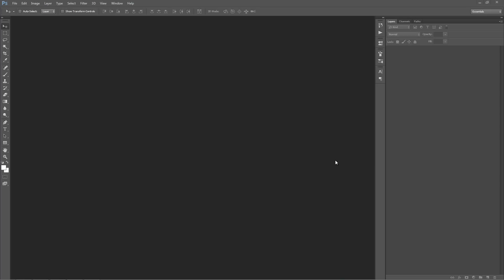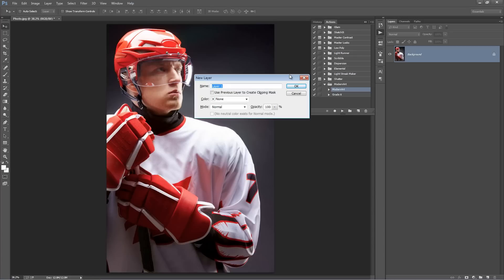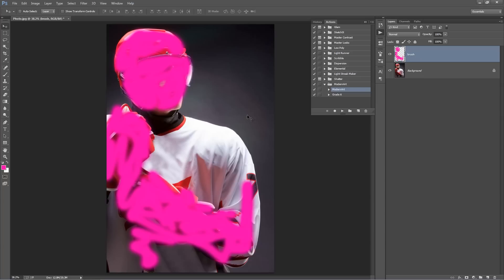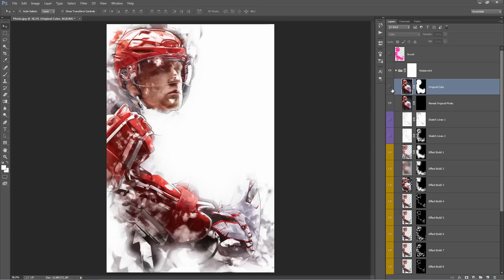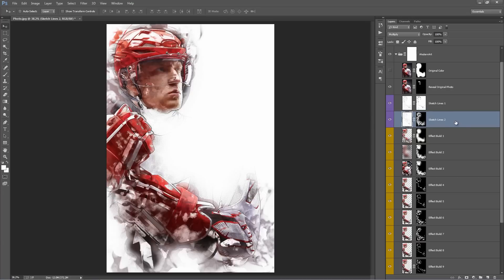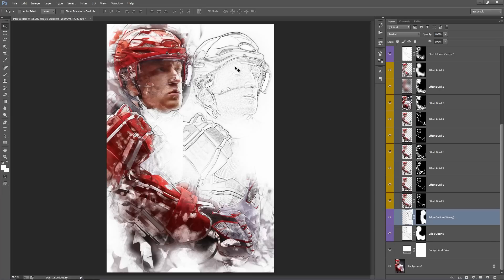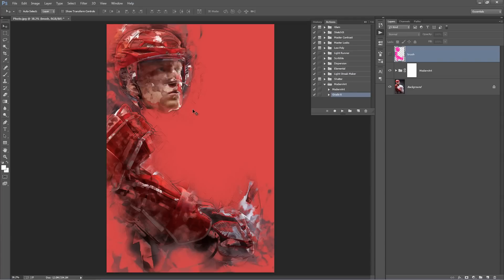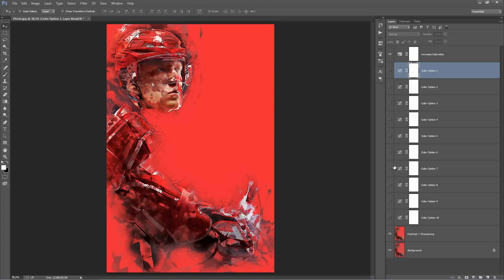ModernArt Photoshop Effect Tutorial | Automatically convert your photos into digital art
This Photoshop tool will automatically create a stylized artistic photo effect. Whether you are a Photoshop beginner or professional, this tool will save lots of time. The end result gives you a fully layered and well-organized PSD file that you can customize and also learn valuable visual effects compositing techniques from.